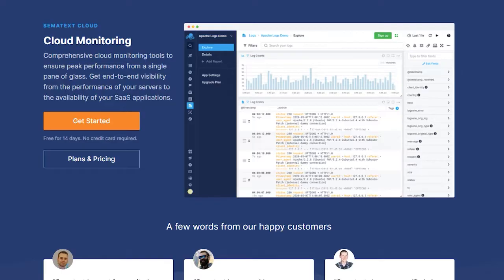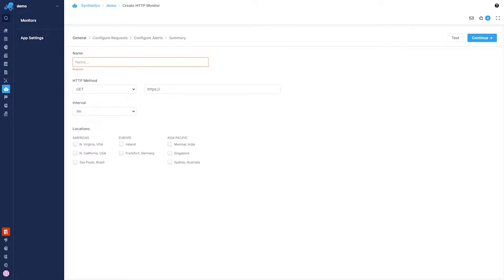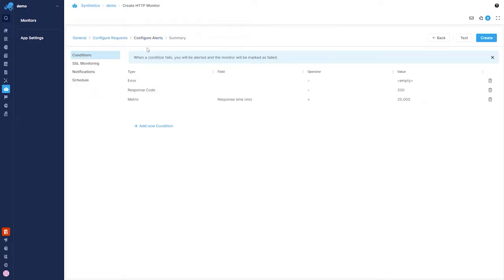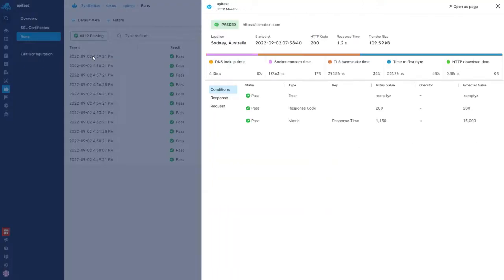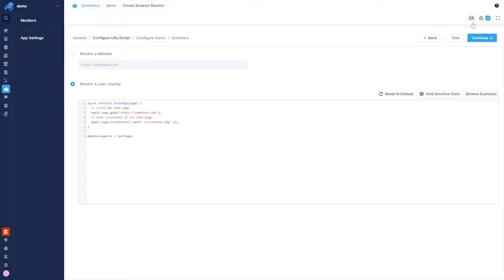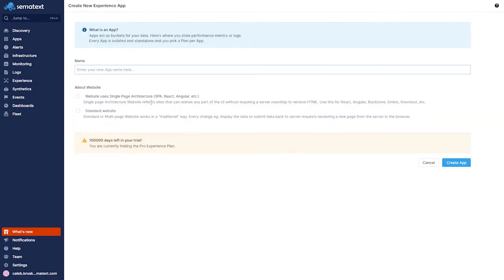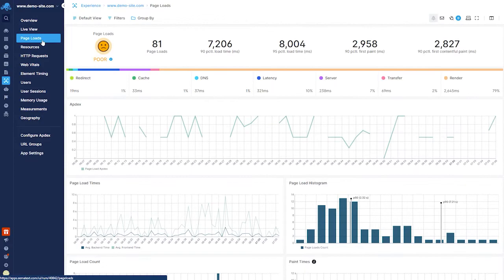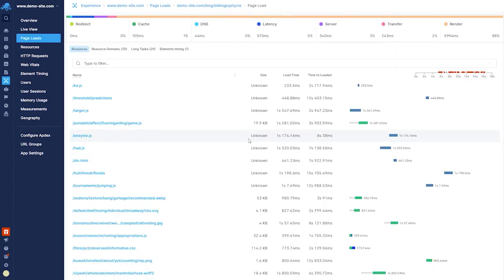Sematext | Front End Tools and Monitoring Solutions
Monitoring Multiple Sites and Web applications can be difficult without the correct toolset. In this video, we will look at two of Sematext's front-end monitoring solutions, Sematext Synthetics, and Sematext Experience.

Sematext Synthetics is a synthetic monitoring tool that allows you to monitor your website's availability, your and 3rd party APIs, and business-critical web transactions with robust synthetic monitoring and testing tools. Create an HTTP monitor or use a custom script to track and monitor your system's performance.

Sematext Experience is a real user monitoring tool. This allows you to collect valuable data from your real users. Increase customer satisfaction by analyzing data from real user sessions. We detect anomalies and send you alerts in real-time. Find slow-loading pages or resources and ensure your customers have the best experience possible on your site. Sematext Experience monitors both Single page and “traditional” website architectures.

Chapters
0:00 ⏩ Intro
0:39 ⏩ Sematext Synthetics - HTTP Monitor
4:50 ⏩ Sematext Syntehtics - Browser Monitor
7:25 ⏩ Sematext Experience
9:05 ⏩ Sematext Experience - Overview
10:12 ⏩ Sematext Experience - Users
11:25 ⏩ Outro